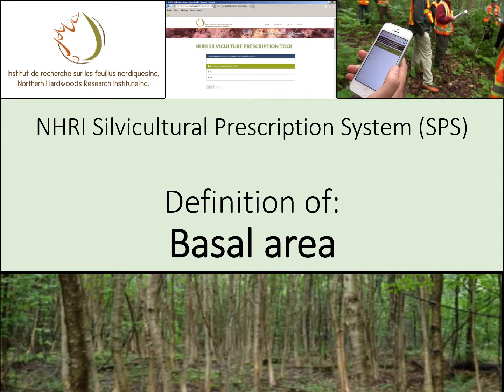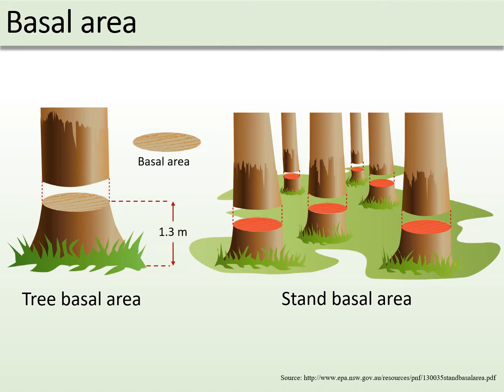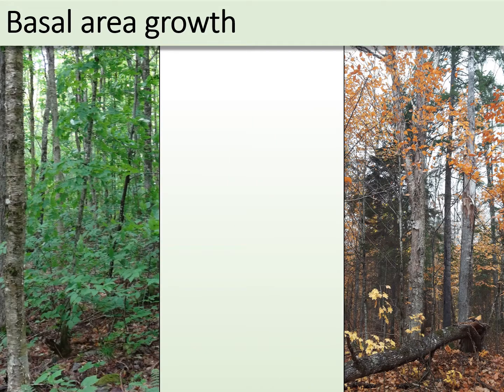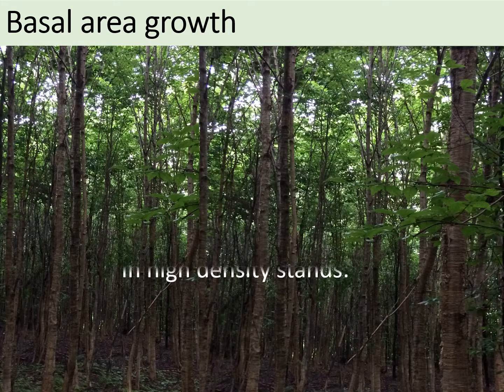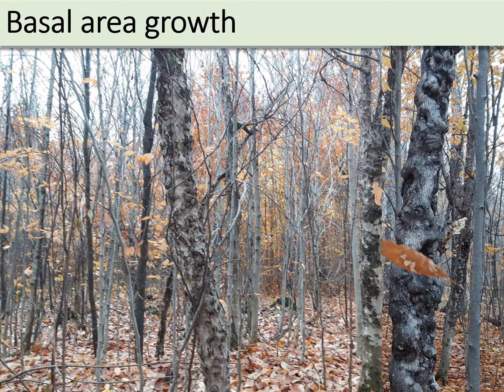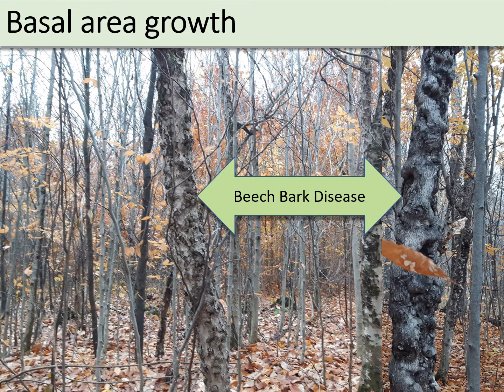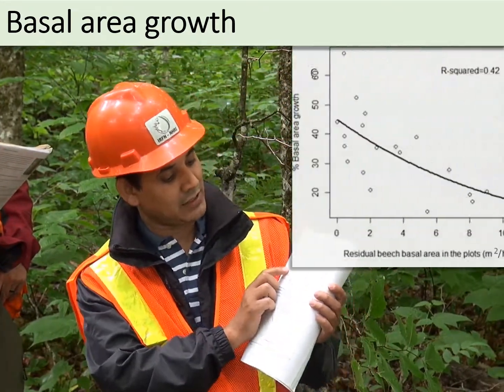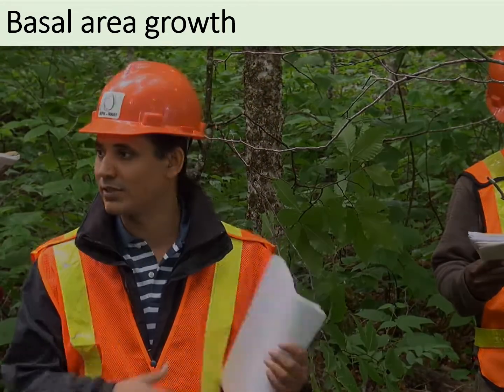Basal area / Surface terrière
Stand basal area, or simply “basal area” is the measurement of all trees in a stand calculated by their diameter at breast height (DBH). The basal area varies over time due to tree growth, ingrowth and mortality. / La surface terrière d’un peuplement, ou simplement “surface terrière” représente la mesure de la surface de tous les arbres dans un peuplement calculée à partir du diamètre à la hauteur de poitrine (DHP).  La surface terrière varie au fil du temps due à la croissance des arbres, à la mortalité et à la régénération.